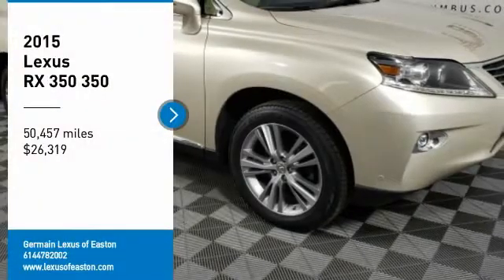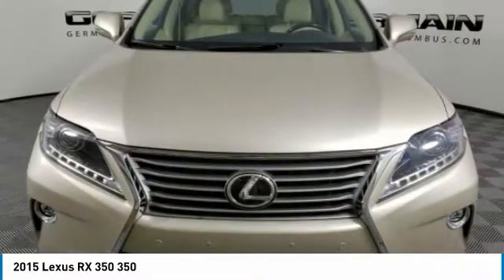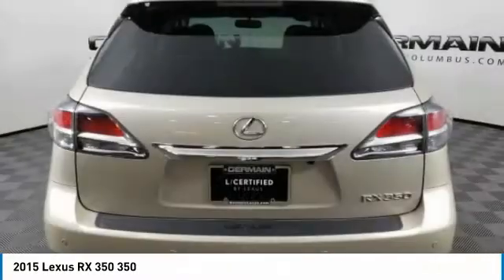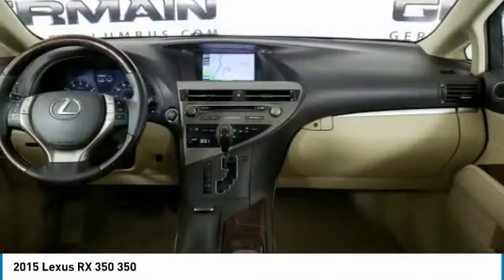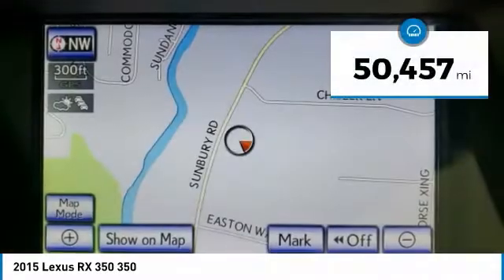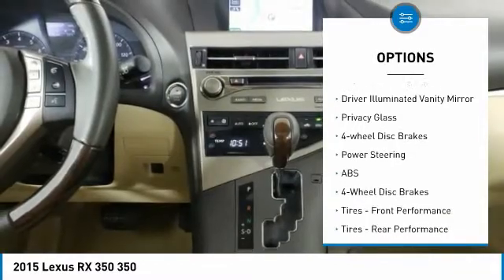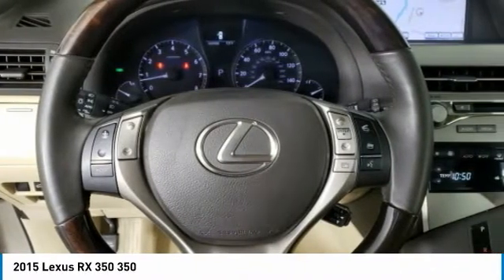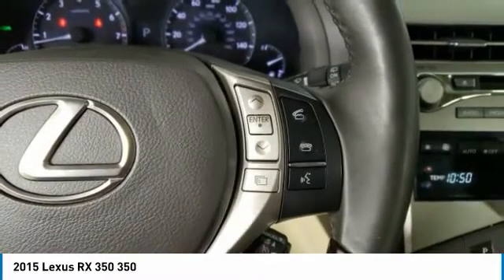2015 Lexus RX 350 42848A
2015 LEXUS RX 350 Columbus, OH
Stock# 42848A

Germain Lexus of Easton
4130 Morse Crossing

PREMIUM PACKAGE!!! 2 YEAR UNLIMITED MILE L/CERTIFIED WARRANTY! 2 YEAR 20,000 MILE COMPLIMENTARY SCHEDULED MAINTENANCE! NAVIGATION, POWER MOON ROOF, BACKUP CAMERA, BLUETOOTH, AUTOMATIC HEADLIGHTS, HEATED/COOLED SEATS, KEYLESS ACCESS WITH PUSH BUTTON START, BLIND SPOT MONITORS, SOLD AND SERVICED HERE!, ONE OWNER, CLEAN CARFAX!, Blind Spot Monitoring Lane Change Assist, Cargo Mat, Cargo Net, Comfort Package, Driver Seat/Steering/Mirror Memory - 3 Settings, Heated & Ventilated Front Seats, Heavy Duty Alternator, Heavy-Duty Radiator, Leather Seat Trim, Navigation System, One-Touch Open/Close Moonroof, Power Liftgate, Power-Folding Htd Electrochromic Outside Mirrors, Preferred Accessory Package, Premium Package w/Blind Spot Monitor System, Rain-Sensing Wipers, Rear Armrest Storage w/Lid, Roof Rails, Towing Prep Package, Transmission Cooler, Wheels: 19 Triple-Split 5-Spoke Alloy, Xenon High Intensity Discharge Projector Headlamps. Satin Cashmere Metallic AWD Automatic 3.5L V6 DOHC Dual VVT-i 24V Clean CARFAX. CARFAX One-Owner. 2015 Lexus RX 350

Certified. L/Certified Details:

* Vehicle History
* Roadside Assistance
* CERTIFIED WARRANTY: Unlimited-mileage warranty up to 6 years. Balance of new car warranty (4 Year/50K Miles) plus 2 Year/Unlimited-mileage L/Certified warranty. SERVICE MAINTENANCE: Complimentary Maintenance Plan covering the first four basic factory-scheduled maintenance services for 2 years or 20,000 miles
* 161 Point Inspection

Awards:
* 2015 KBB.com Best Resale Value Awards **2 YEARS, 20,000 MILE COMPLIMENTARY SERVICE ** COMPLIMENTARY CAR WASHES AND SERVICE LOANERS ** 15 CONSECUTIVE YEARS LEXUS ELITE AWARD WINNER ** CARS.COM 5 STAR DEALER ** FAMILY OWNED AND OPERATED SINCE 1947 **CALL TODAY!!!